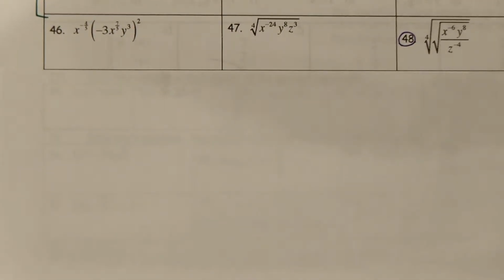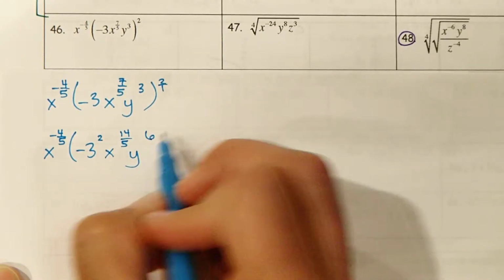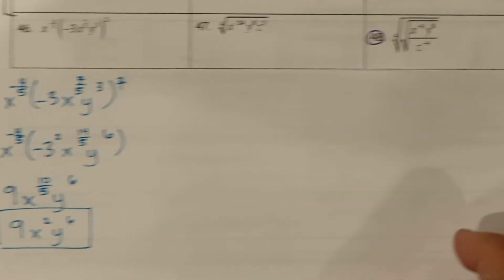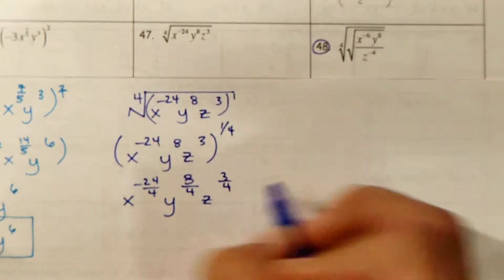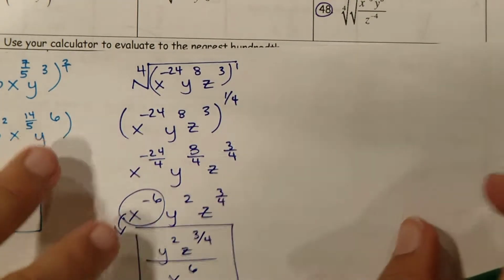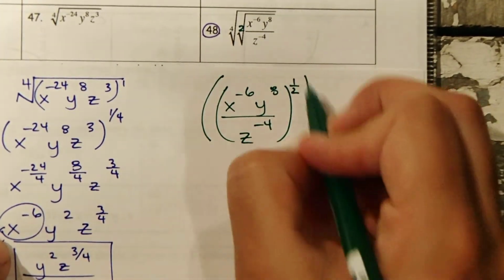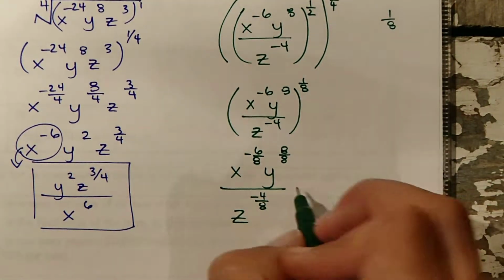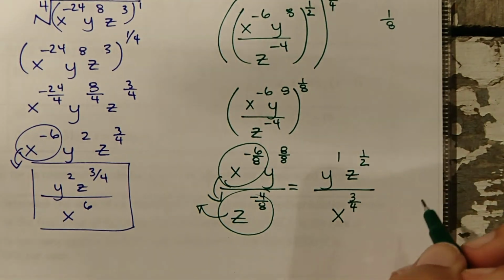Precalulus TEST 5 2 Logarithms and Exponential Fcns 46 to 48 (simplifying exponents)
Math problems worked step by step! MathTutorApril.com

Simplifying exponents, negative exponents